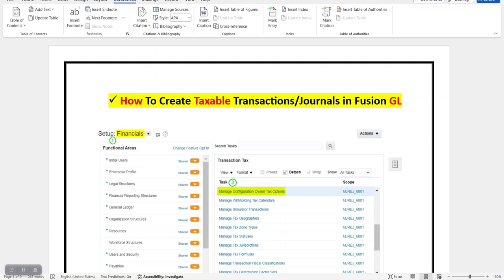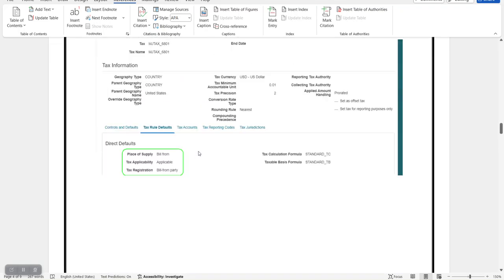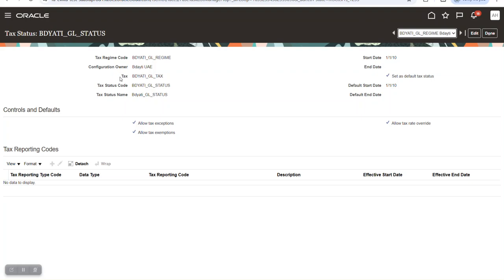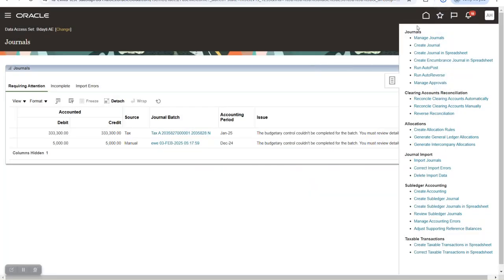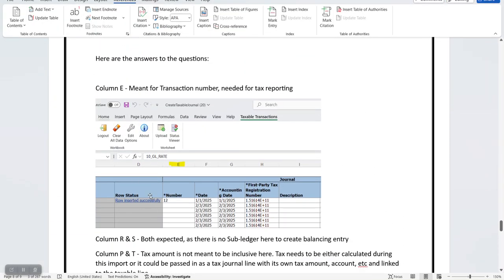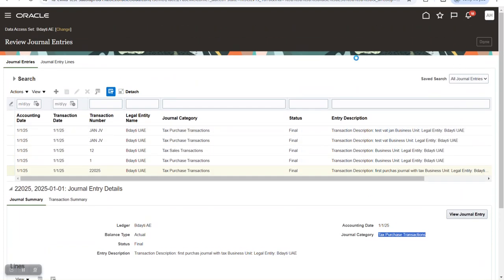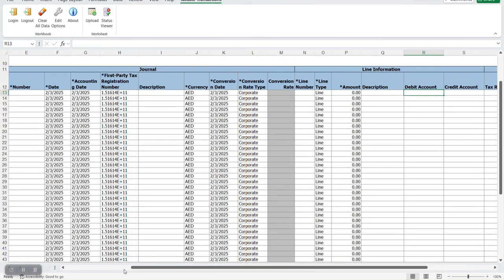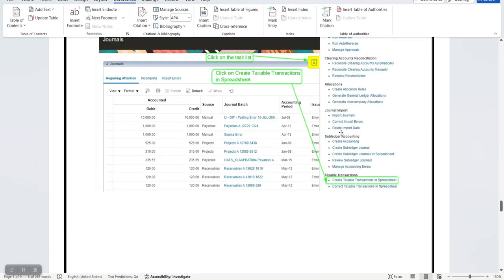How To Create Taxable Transactions/Journals in Fusion GL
Setup for External Taxable Transactions
You can either use one of the taxable transaction spreadsheets or the Tax Entry Repository Data Upload spreadsheet to upload your tax transaction data.

These spreadsheets lets you to enter simple taxable journals to high volume transactions from external applications containing customers, suppliers, and other tax attributes for tax calculation.

Using spreadsheet-based entry options and existing tax configuration, you can calculate, account, and centrally report transactions taxes for tax on journals and transactions that are created in non-Oracle or proprietary applications. However, ensure the following setup is complete before using the spreadsheet-based entry options:

Subledger Accounting Methods

Configuration Owner Tax Options

Configuration Options and Service Subscriptions

Tax Liability Account

Tax Recoverable Account

Tax Rate Code

Subledger Accounting Methods
Ensure that the subledger accounting method associated with the ledger has the journal entry rule sets activated for the Tax subledger application.

The default Standard Accrual subledger accounting method has active journal entry rule set assignment for the tax subledger with purchase transaction and sales transaction journal event classes.

When a new accounting method is created or copied, ensure the journal entry rule set assignment exists and is active to create accounting for external tax transactions. The event classes can be added and activated to enable the tax subledger. Use the Manage Accounting Methods task in the Manage Accounting Rules task list to add the event classes to the accounting method.

External taxable transactions are categorized as:

Taxable journals: Taxable journals are general ledger journals that calculate tax through a user entered tax rate code. There is no third-party customer or supplier, or business unit. Transactions are associated with a ledger and a legal entity. First-party registration number is required for tax reporting.

Taxable transactions: Taxable transactions are Payables and Receivables subledger transactions. They are associated with a third-party customer or supplier, and an applicable business unit.

Define configuration owner tax options for the tax event classes that are referenced in the external taxable transaction entry. Configuration owner tax options allow you to enable tax calculation and accounting for external taxable transactions. Ensure that you have selected the Allow tax applicability and Create accounting options. You must also define other key attributes such as, the configuration owner and effective dates.

The configuration owner for purchase or sales journals cannot be associated with a business unit. They must be associated with a legal entity or a global configuration owner.

Ensure both Allow tax applicability and Create accounting are selected to calculate tax and create the appropriate journal entries to post to the general ledger.

For purchase transactions, specify the Inclusive Treatment for Calculated Tax option. You can set it as:

Adjust: Modifies the value of item distributions passed for purchase transactions, if the tax calculated is inclusive.

Error: Fails the import to indicate that the item distribution amounts being passed are not correct due to the inclusive tax amount calculated.

For taxable journals, tax configuration content must have regime subscription of the relevant legal entity. When using sales and purchase journals as the event classes in your external transactions, use regime subscriptions with the applicable legal entity or ledger. Use the Manage Tax Regimes task to specify the subscription for tax content with the applicable legal entity.

Tax Liability Account
For sales transactions and sales journals, you must define a tax liability account with the appropriate tax rate. For sales journals, define the tax liability account in the context of a ledger only.

Tax Recoverable Account
For purchase transactions and purchase journals, you must define a tax recoverable account with the appropriate tax recovery rate. For purchase journals, define the tax recoverable account in the context of a ledger only.

Tax Rate Code
Tax journals require that the tax rate code exists in the relevant order- to-cash or procure-to-pay flows and set assignment. This is enabled by default, however, ensure that the rate code exists for the proper tax classification code set assignment.

The tax classification code set assignments must exist for the relevant flow and set to calculate tax for sales and purchase journals. When a tax rate is defined, the rate is available to both order-to-cash and procure-to-pay transactions in a common set assignment.